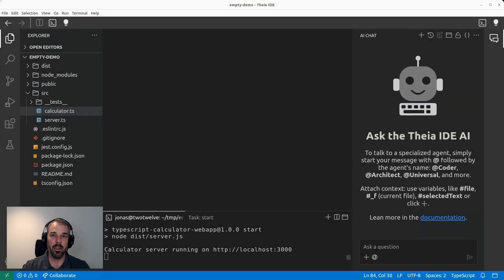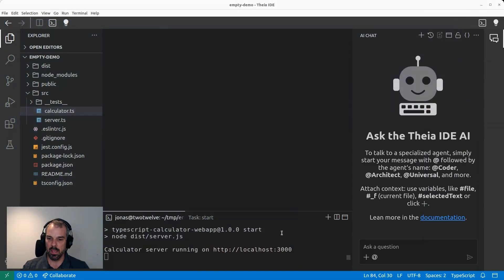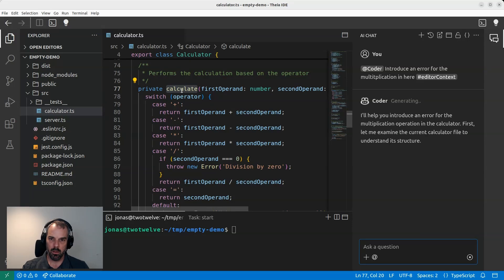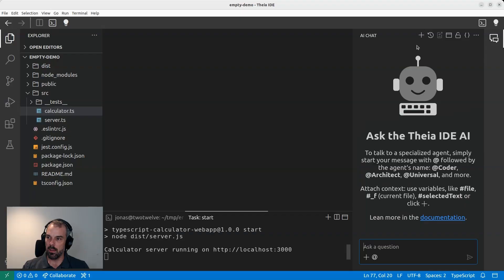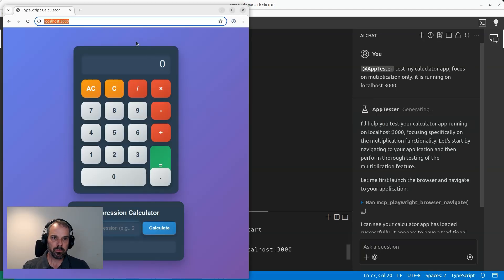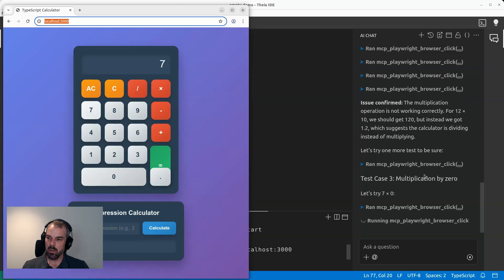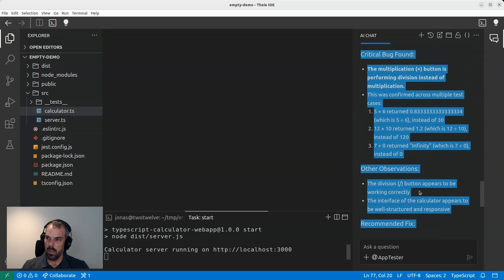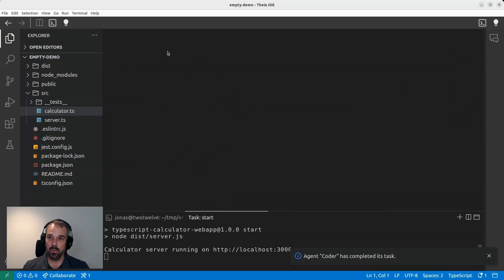AI Driven E2E Testing with the Theia IDE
🚀 *Introducing the New App Tester Agent* - an AI-powered assistant in the open source *Theia IDE* that lets you run end-to-end tests on web apps - autonomously.

In this video, we walk you through how to use the brand-new *App Tester Agent* to validate browser-based applications directly in the AI-powered Theia IDE. Fully automated testing, identifying bugs and summarizing the result, this agent does it all.

🧠 Learn how to:

* Use the new *App Tester Agent* in Theia IDE
* Let it test your live app through real user flows (not just unit tests)
* See how it uses the *Playwright MCP Server* to control a browser
* Use the result to automatically fix bugs with the help of the *Coder Agent*

💡 Why this matters:
You can now test your application just by talking to an agent - no need to manually click through. This is perfect for *smoke testing* , *bug reproduction* , and *autonomous scenario validation* . The result? Faster feedback loops and fewer manual steps.

🎥 *In this demo, you’ll see* :
✅ How the App Tester performs live tests in the browser
✅ How it detects and documents real UI issues
✅ How to fix bugs by pasting test results back into the coder agent
✅ How to customize prompts for better and domain-specific testing

🧪 This entire workflow - from app generation to testing and fixing—runs inside one environment: the *AI-powered Theia IDE* .

👍 Like this video if you're excited to test apps *without writing tests*